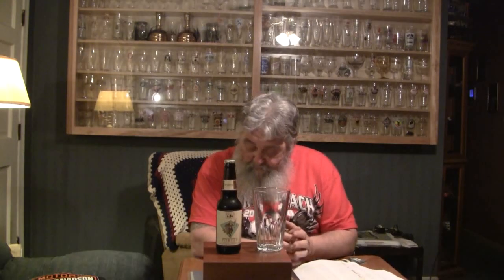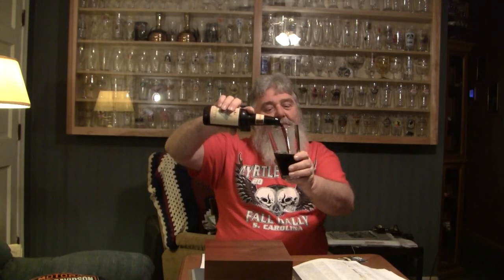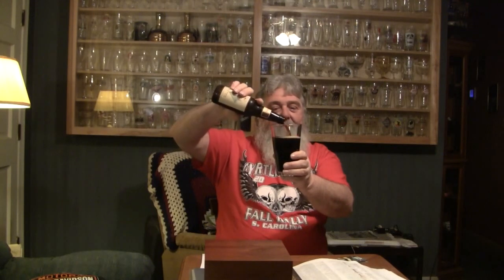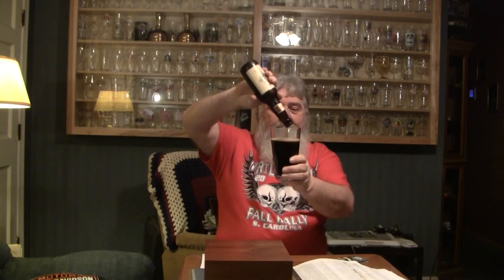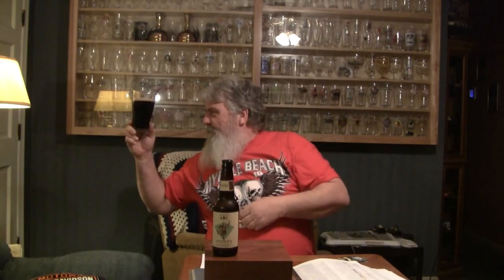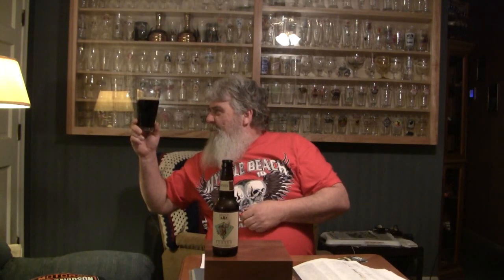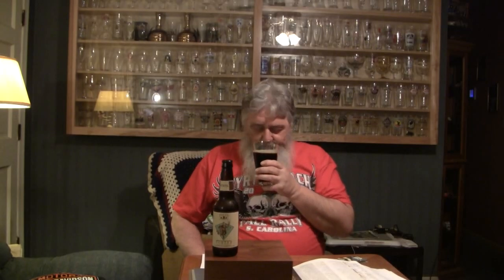Beer Review # 238 Bells Brewery Porter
Bells Brewery Porter is the beer reviewed follow me now on Twitter